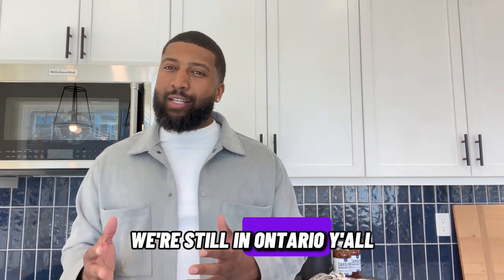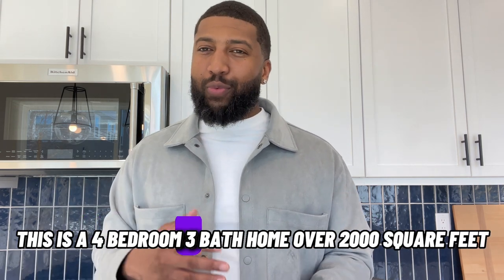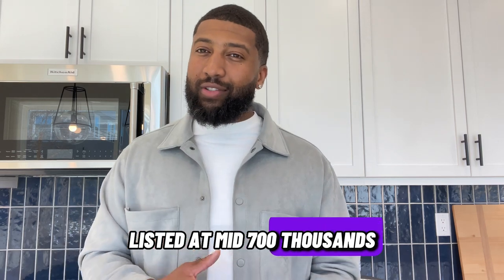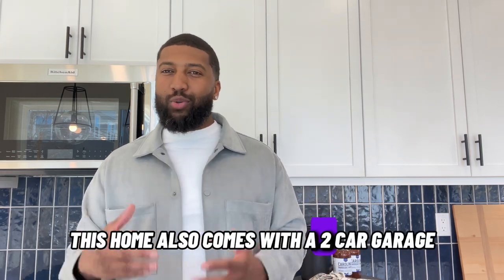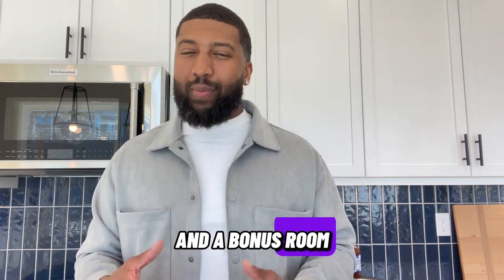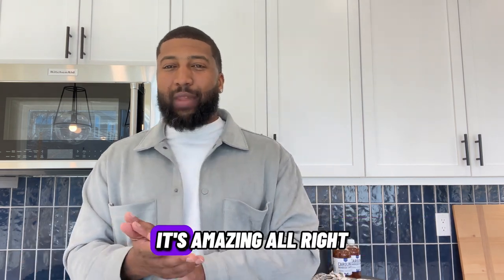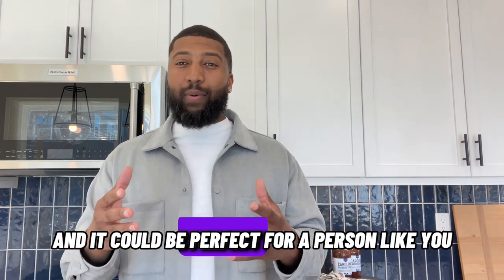New Construction Homes in Ontario California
This stunning new construction home is a testament to modern luxury and design. With its contemporary facade and clean lines, it stands out as a statement piece in the desirable neighborhood of Redondo Beach. The home boasts three spacious levels, each thoughtfully designed to maximize functionality and comfort.

On the first level, the grand foyer welcomes you with its soaring ceilings and elegant finishes. This level features a spacious open-concept living area, perfect for entertaining guests or relaxing with family. The gourmet kitchen is a chef's dream, complete with high-end appliances, quartz countertops, and custom cabinetry. A large island with seating provides the perfect spot for casual meals or socializing.

The second level is dedicated to the private living spaces, including the luxurious master suite. This expansive retreat features a large bedroom, walk-in closet, and a spa-like en-suite bathroom with a soaking tub and a separate shower. Three additional bedrooms, each with their own full bathroom, provide ample space for family and guests.

The top floor is a true oasis, with a large bonus room perfect for a home theater, game room, or home office. The room opens up to a large rooftop deck with panoramic views of the surrounding area, including the ocean and city skyline.

Other notable features of this million dollar home include a two-car garage, a laundry room, and a beautifully landscaped backyard. With its impeccable attention to detail and prime location in one of California's most desirable beach cities, this home is a rare opportunity to enjoy the best of both worlds: luxurious living and coastal charm.

As your trusted realtor, I can guide you through the process of purchasing this or any other new construction home in the area. With my local knowledge and expertise, I can help you find the perfect home that meets all of your needs and fits within your budget.

 Joshua A. Miller